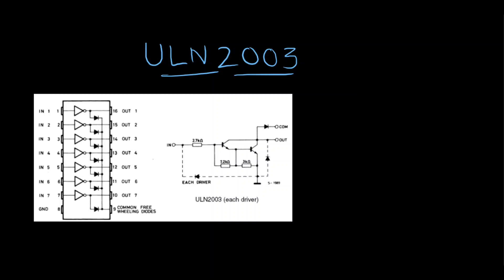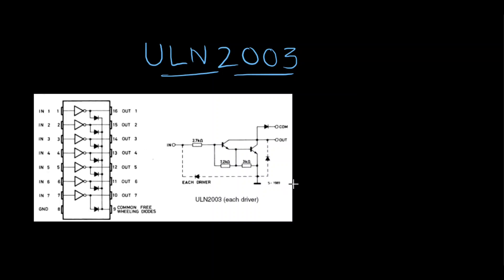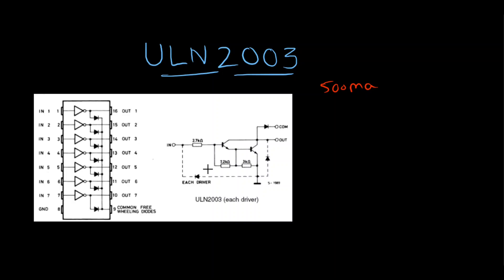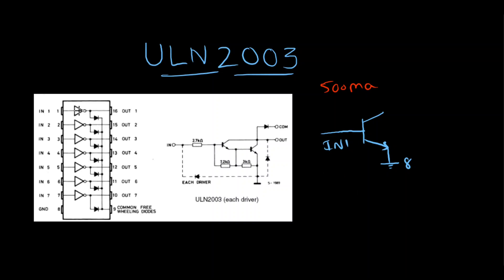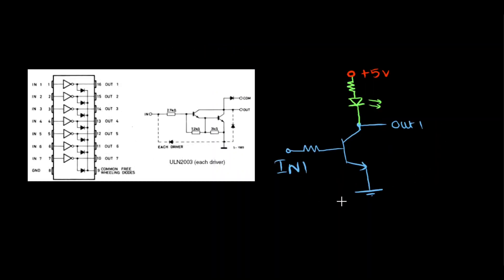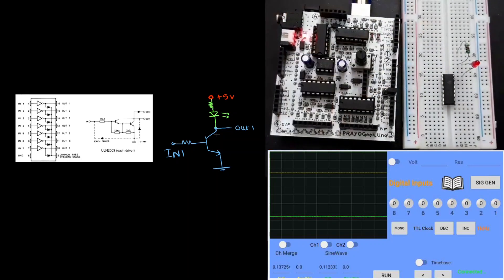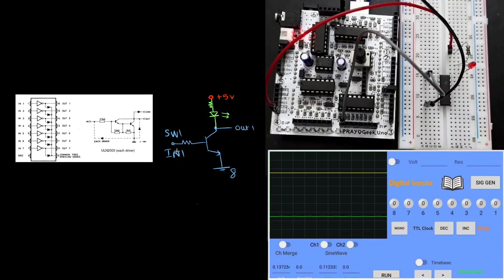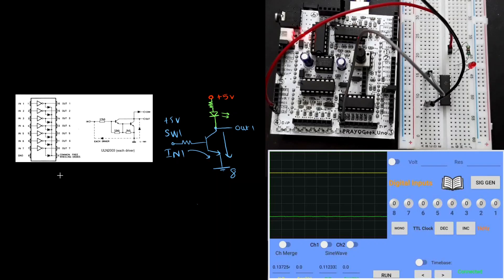ULN2003 - Getting Started Video | LED Driver | PRAYOGeek UNO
This video explains how to get started with ULN2003 IC and also shows how to build a simple LED driver circuit with ULN2003.